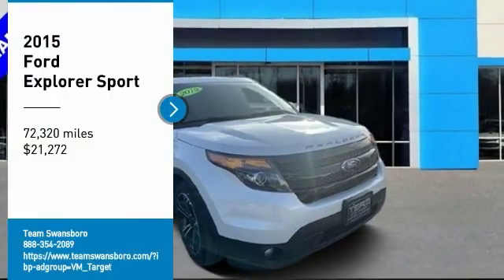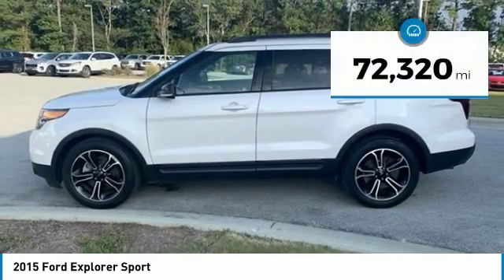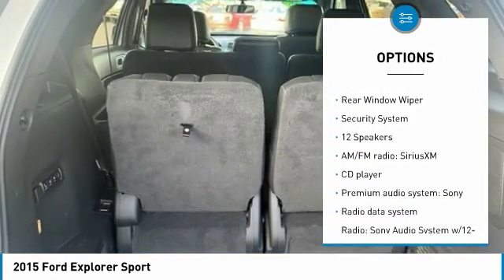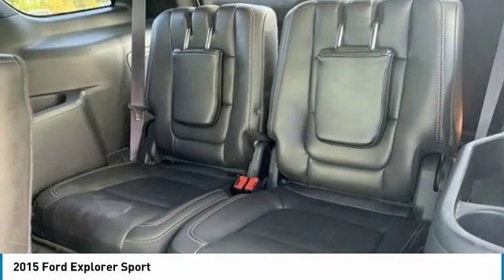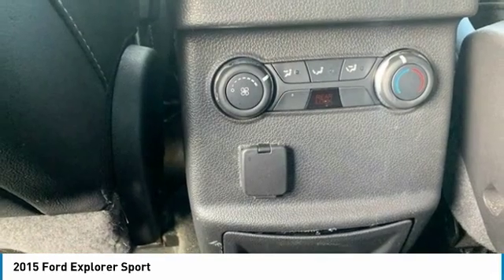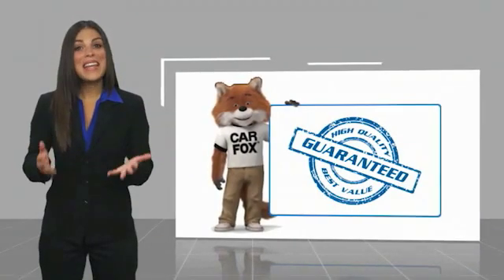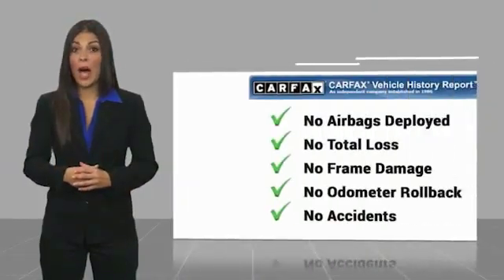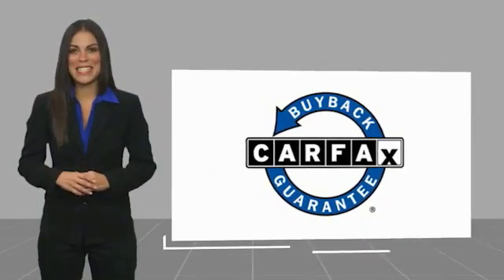2015 Ford Explorer Sport FOR SALE in Swansboro, CA SP1413A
Team Swansboro
1435 W Corbett Ave

2015 Ford Explorer Sport AWD 6-Speed Automatic with Select-Shift EcoBoost 3.5L V6 GTDi DOHC 24V Twin Turbocharged White   We offer Market Based Pricing so please call to check on the availability of this vehicle. We will buy your vehicle even if you do not buy ours   . All pricing reflects  1500 in Down Pmt Assistance. Must finance through dealer s participating lenders to qualify.     ALL CUSTOMERS WILL RECEIVE FREE OIL CHANGES FOR THE 1ST YEAR. Awards:     2015 KBB.com 5-Year Cost to Own Awards     2015 KBB.com Brand Image Awards Reviews:     The 2015 Ford Explorer is a roomy, comfortable, versatile, and more fuel-efficient SUV than its truck-based ancestors, or even modern vehicles like the Chevy Tahoe. If that s what you need, the Explorer fits the bill. Source: KBB.com     Upscale cabin; abundant high-tech features; comfortable ride; fuel-efficient turbocharged four-cylinder engine; strong turbocharged V6. Source: Edmunds     The all new, bold and dashing 2015 Explorer is your family s very own 7-person adventure machine. Explorer inspires with best-in-class hwy fuel economy even the hybrid competition can t beat: 28 mpg with the 2.0L EcoBoost engine. For the performance-driven, the 3.5L EcoBoost V6, standard on the new Explorer Sport, produces best-in-class V6 power and torque. There s an Explorer to go wherever you want. Increase your confidence with our driver-assist advancements. Explorer s highly capable Terrain Management System is paired with Intelligent 4WD to give you seamless shift-on-the-fly confidence. When encountering challenging conditions, just turn the dial to match the scene outside. When traffic is detected in your blind spots, the available BLIS (Blind Spot Information System) with cross traffic alert is designed to alert you with a light in your sideview mirror. In addition, the adaptive cruise control and collision warning with brake support is designed to help you maintain a preset gap from the vehicle in front of you. Travel in style and luxury with leather-trimmed seating, standard inside Explorer Limited. Second-row heated seats and secondary console are made available on the Limited, and standard features such as heated steering wheel and 10-way power, heated and cooled front seats take your comfort to the extreme. Standard seating for 7 features environmentally friendly, supportive, soy-based foam in the seat cushions and seatbacks to help conserve limited resources and reduce CO2 emissions. A dual-panel moonroof fills the cabin with light. This graceful space - crafted to world-class standards for fit and finish - is sure to please wherever your journey takes you. Source: The Manufacturer Summary  This vehicle includes the following Features and Options: 12 Speakers, 20  Machined Aluminum w/Painted Pockets Wheels, 3.16 Axle Ratio, 3rd row seats: split-bench, 4-Wheel Disc Brakes, ABS brakes, Air Conditioning, AM/FM radio: SiriusXM, Auto-dimming Rear-View mirror, Automatic temperature control, Brake assist, Bumpers: body-color, CD player, Compass, Delay-off headlights, Driver door bin, Driver vanity mirror, Dual front impact airbags, Dual front side impact airbags, Electronic Stability Control, Exterior Parking Camera Rear, Four wheel independent suspension, Front anti-roll bar, Front Bucket Seats, Front Center Armrest, Front dual zone A/C, Front fog lights, Front reading lights, Fully automatic headlights, Heated door mirrors, Heated front seats, Illuminated entry, Knee airbag, Low tire pressure warning, Occupant sensing airbag, Outside temperature display, Overhead airbag, Overhead console, Panic alarm, Passenger door bin, Passenger vanity mirror, Perforated Leather-Trimmed Heated Bucket Seats, Power door mirrors, Power driver seat, Power passenger seat, Power steering, Power windows, Premium audio system: Sony, Radio data system, Radio: Sony Audio System w/12-Speakers, Re